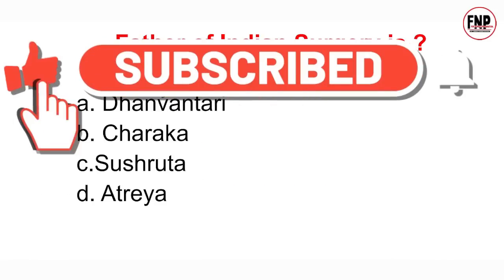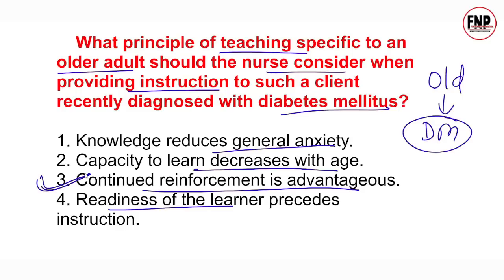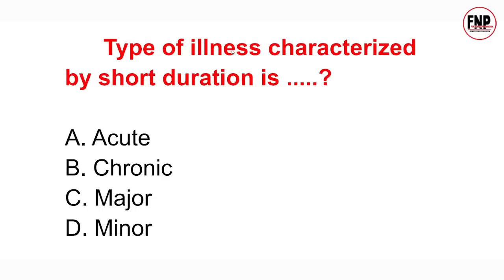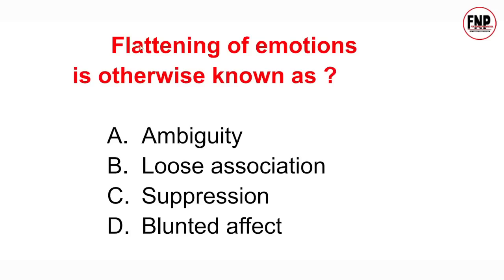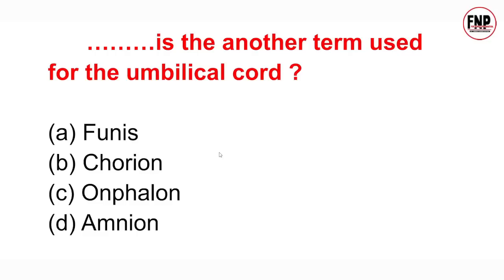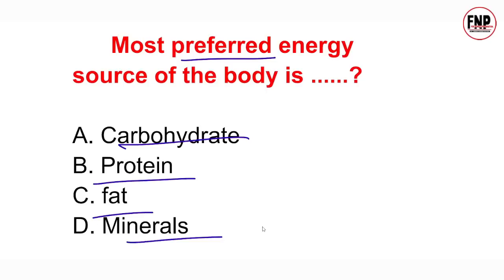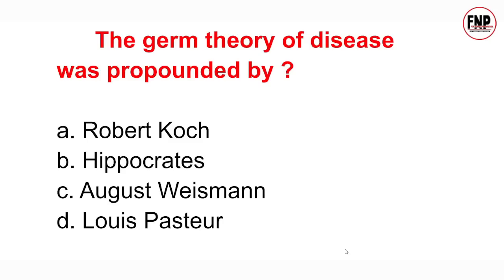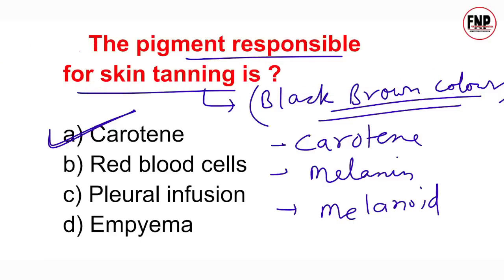norcet exam preparation I aiims norcet 2023 I aiims norcet questions and answer #30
Looking to crack the AIIMS Norcet 2023 exam?

Then this video is perfect for you! In this video, we'll provide you with the best Norcet exam preparation tips to help you pass the exam. We'll also go over some AIIMS Norcet questions and answers to help you get familiar with the exam format.

Our team of experienced educators will guide you through the AIIMS Norcet syllabus and give you insights into the exam pattern. You'll learn about important topics, best practices for answering MCQs, and how to manage your time effectively during the exam.

So if you're looking for the best Norcet exam preparation tips and tricks, be sure to watch this video. Get ready to crack the AIIMS Norcet exam with ease!

Social media link to join " for nurses preparation " -